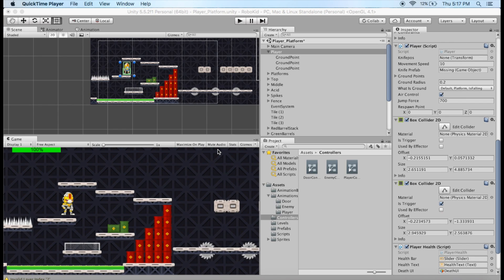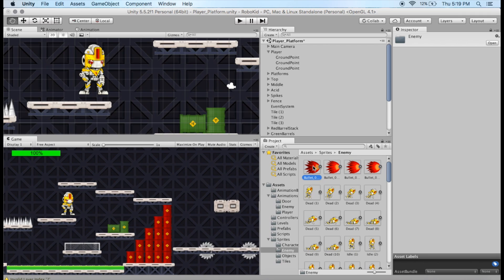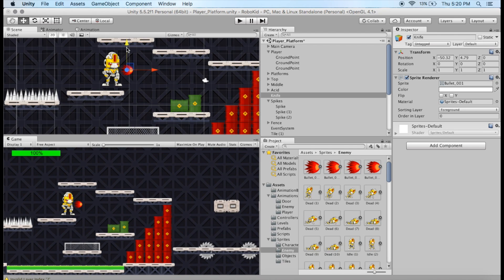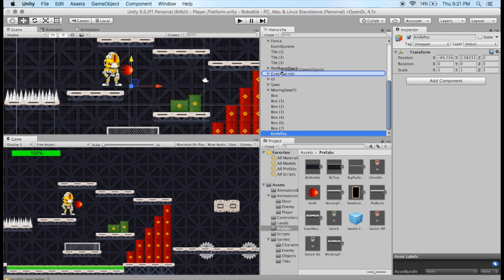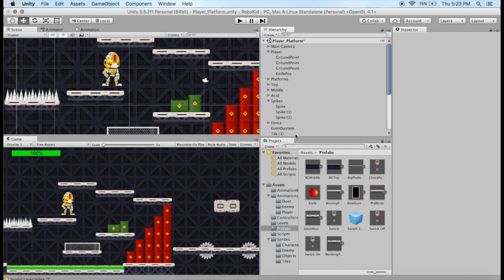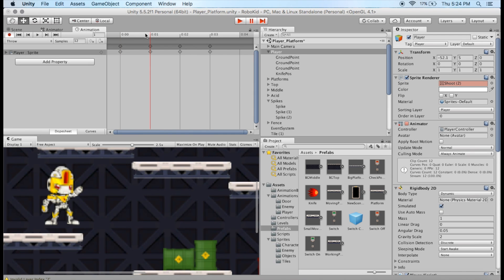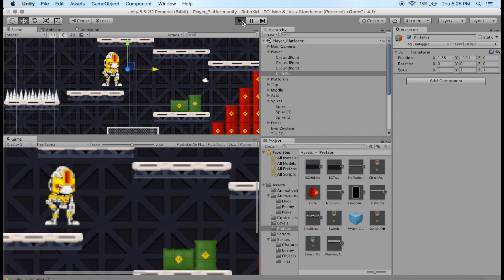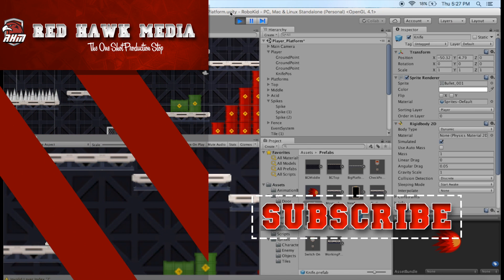2D Platform Game: Unity -- Throwing/Shooting -- 7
Let's get a projectile spawning during your throwing or shooting animation.